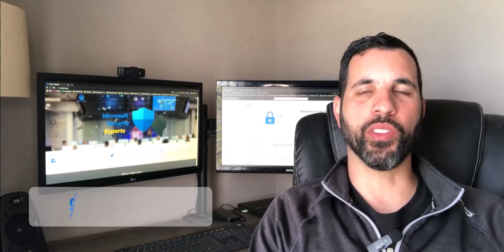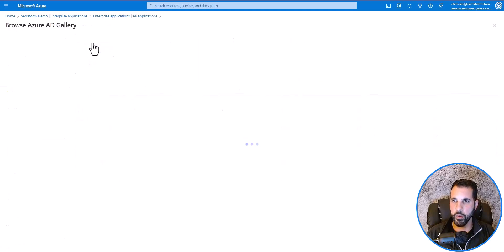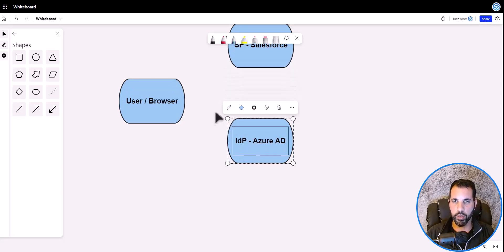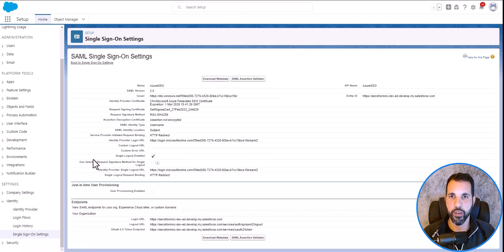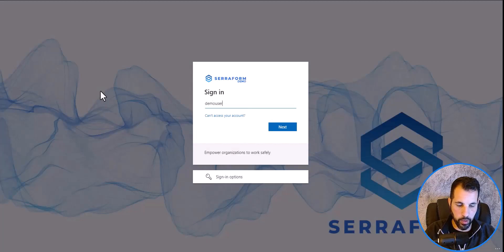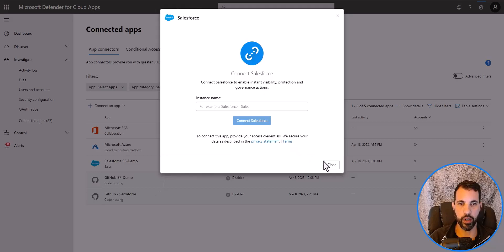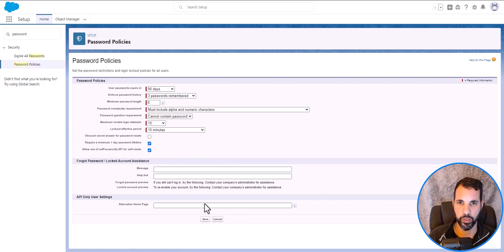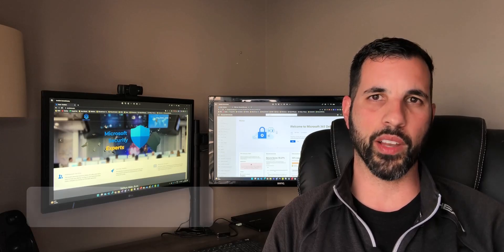Microsoft Defender for Cloud Apps - Salesforce SSPM + Azure AD SSO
Strengthen the security posture of your SaaS apps with Defender for Cloud Apps SSPM feature! Watch Damian Savino show us how we can do this with Salesforce, and how it can improve your security posture and overall secure score.

We love to build security into all your apps from a centralized location.